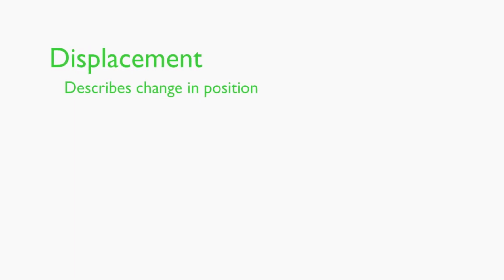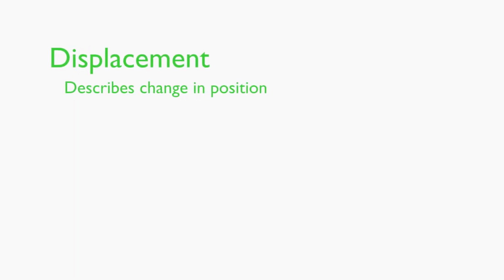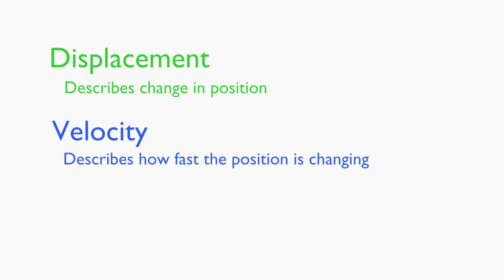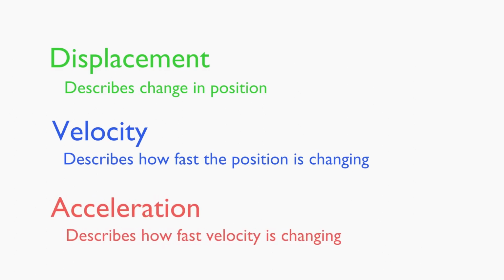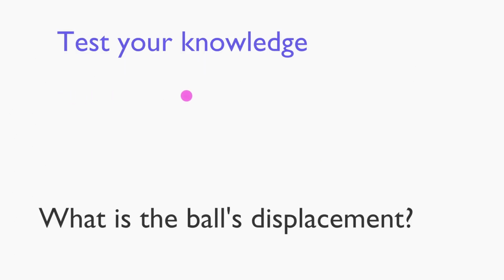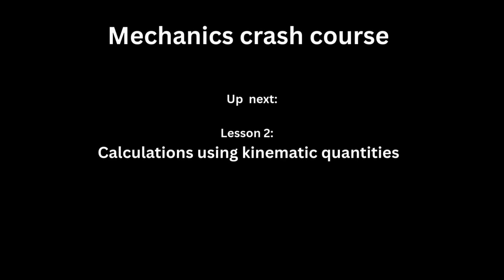Kinematics Explained: Displacement, Velocity, and Acceleration | Engineering Dynamics Lesson 1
Welcome to Lesson 1 of my Engineering Dynamics series! In this video, we introduce the foundational kinematic quantities: displacement, velocity, and acceleration. Whether you're a beginner in physics or an engineering student looking for a clear and visual explanation, this video breaks down how objects move — with clean animations made in Blender to help you understand motion intuitively.

How is velocity different from speed?

Understanding acceleration (positive and negative)

Real-world examples and simple physics visualizations

This is the perfect starting point for mastering dynamics.